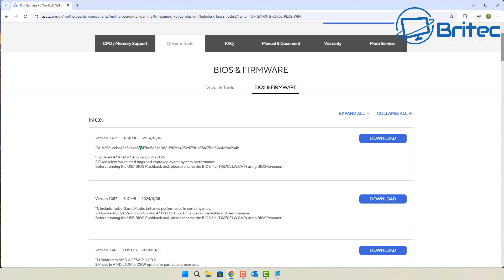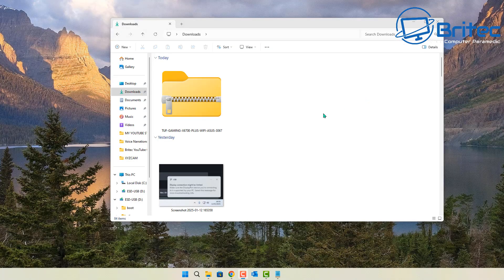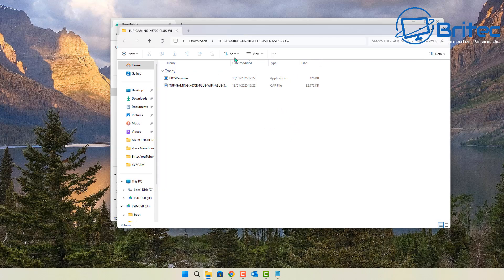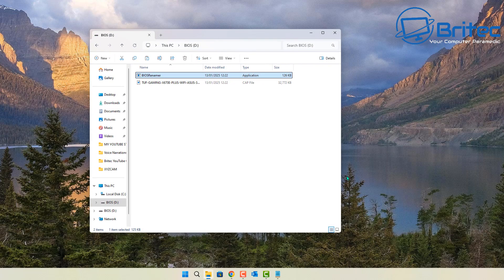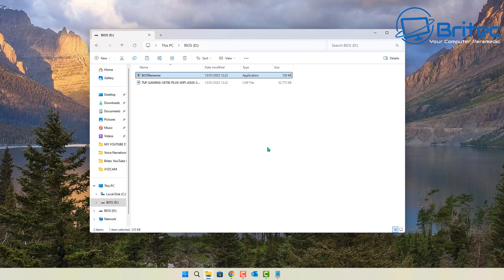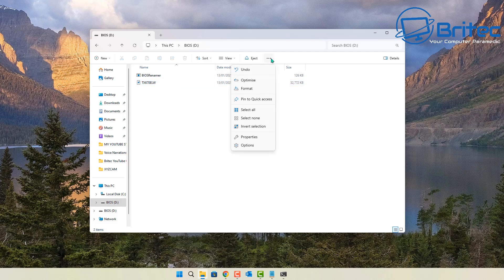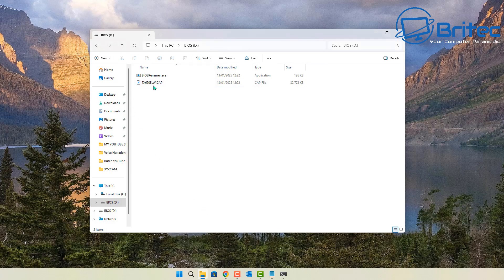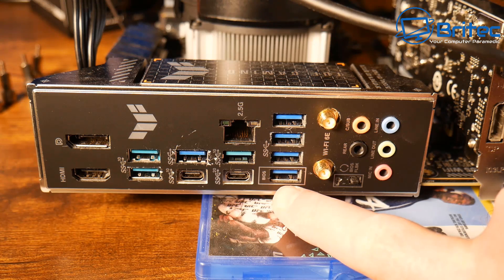PC Powers On But NO Display | Motherboard DRAM Light On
Today we are going to Fix No monitor Display or black screen and Fix Motherboard DRAM Light On With No Display. If your PC Powers On But NO Display and If your computer's DRAM light is on and there's no display, you can try these steps:
Check the RAM: Make sure the RAM is fully installed and compatible with your computer. You can also try reseating the RAM, testing individual RAM modules, or using known good RAM.
Check the power connections: Make sure all the components are properly connected, including the CPU, motherboard, RAM, power supply, and graphics card. You can also try using the components in another computer to see if they're working.
Check the monitor: Make sure the monitor is turned on, connected, and not broken.
Clear the CMOS: You can try clearing the CMOS.
Update the BIOS: You can try updating the BIOS.
Contact the manufacturer: You can contact the manufacturer's support for help.
DRAM Light on Motherboard: Meaning and Troubleshooting Guide ...
DRAM stands for dynamic random access memory, which is a type of RAM used in computers, servers, and workstations. DRAM is used to store data and program code that the computer's processor needs to function.